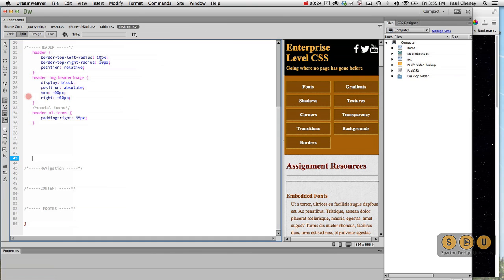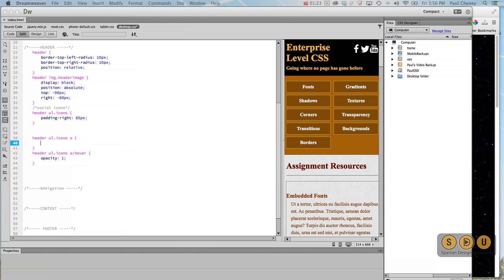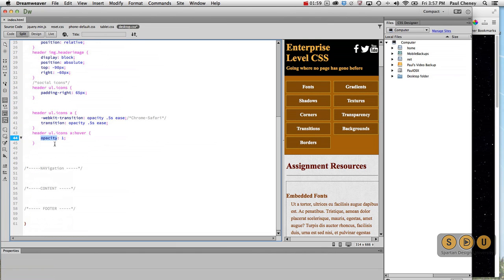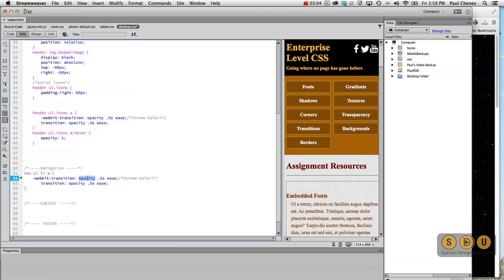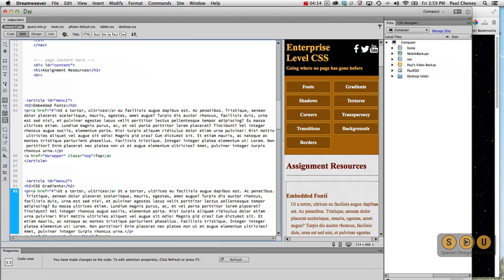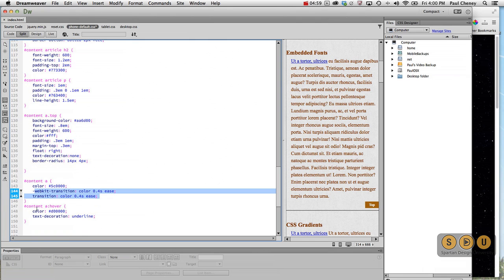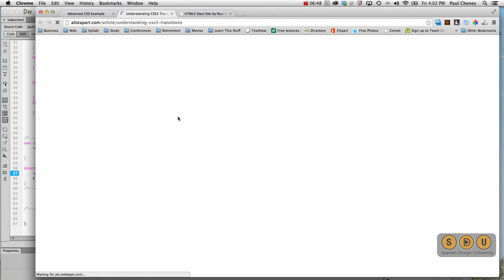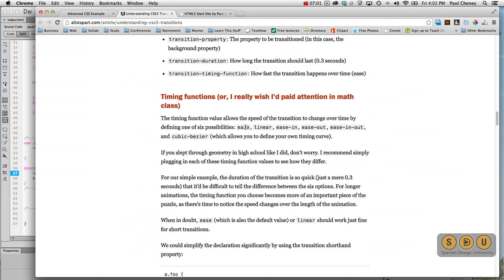38 Responsive Web Design with HTML5 and CSS3 Introduction